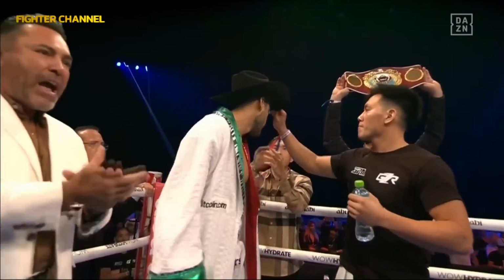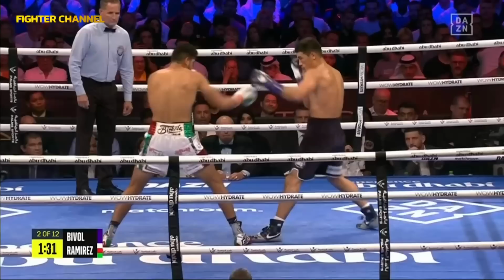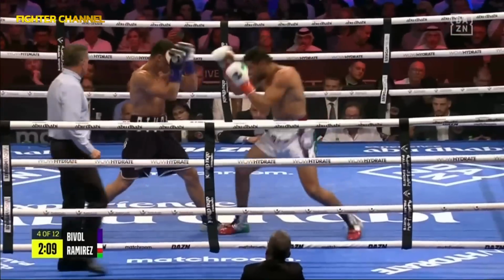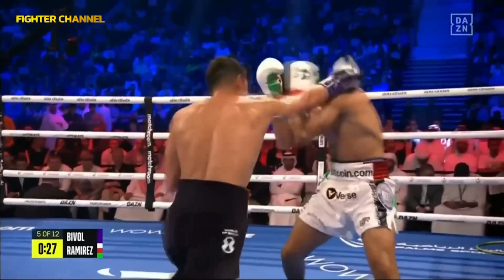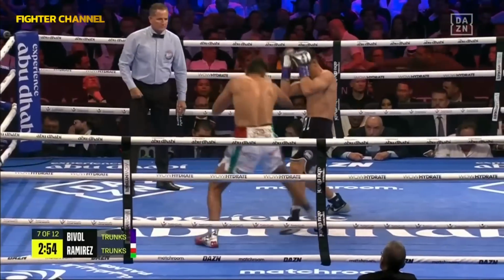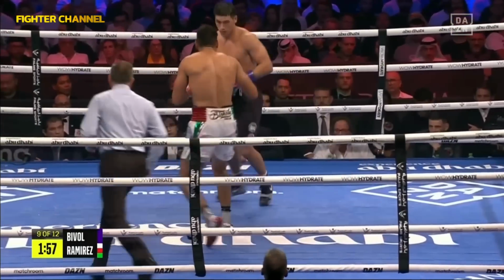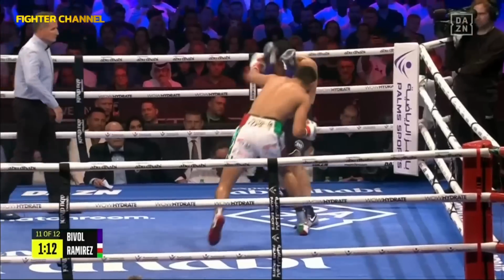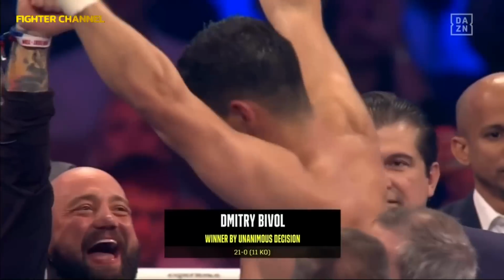Dmitry Bivol vs Gilberto Ramirez FULL FIGHT HIGHLIGHTS | BOXING K.O FIGHT HD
Приватбанк -    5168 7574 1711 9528

mike tyson, usyk, joshua, wilder, tyson fury, ryan garcia, davis, lomachenko, sport, dazn, showtime, ufc, ko,